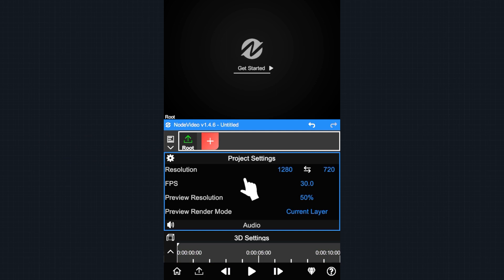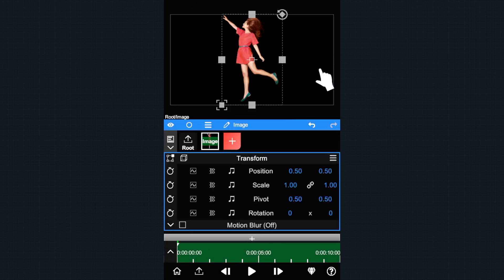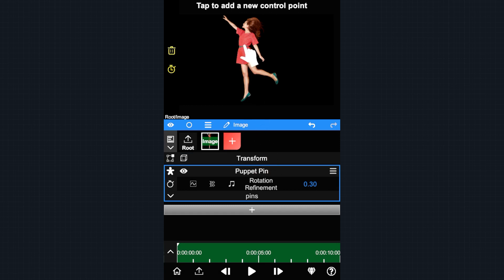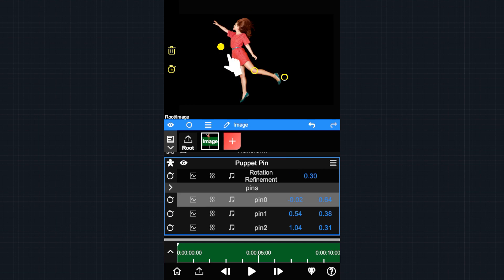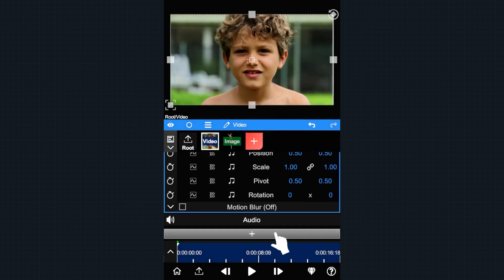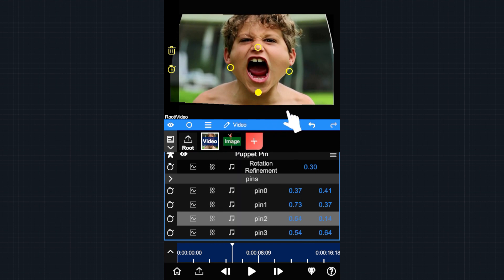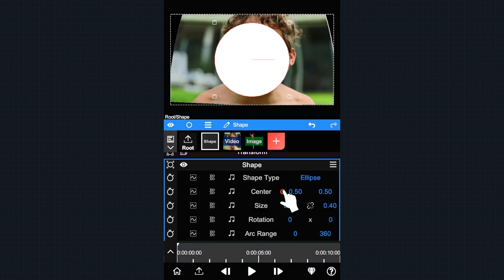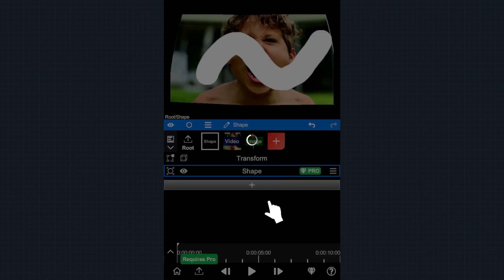The Most Advanced Animation Tool for mobile | Puppet Pin Tool in Node Video.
【This tool requires version above 1.4.6】
We've got 1K+ active users with no advertising & promotion.:-)
Thank you hope you enjoy this new feature!